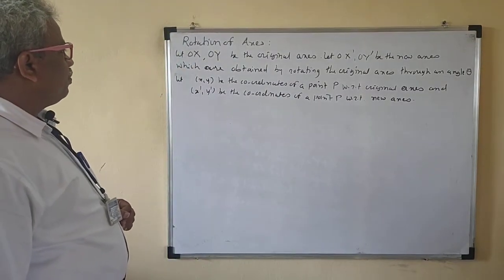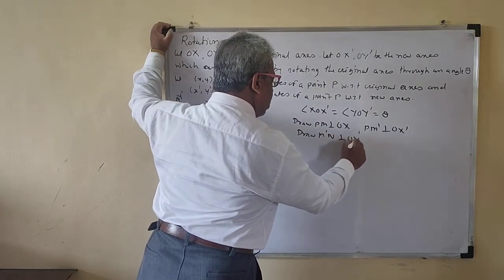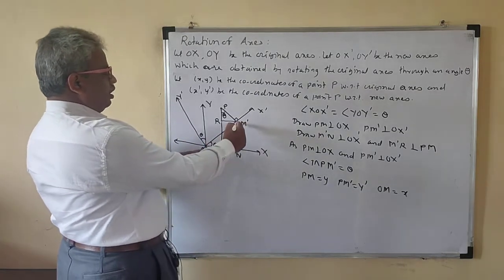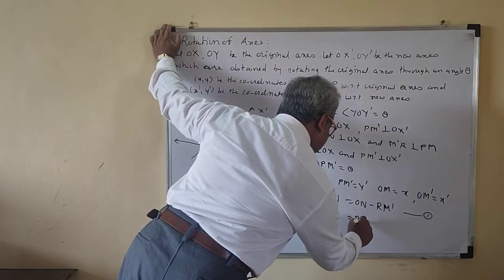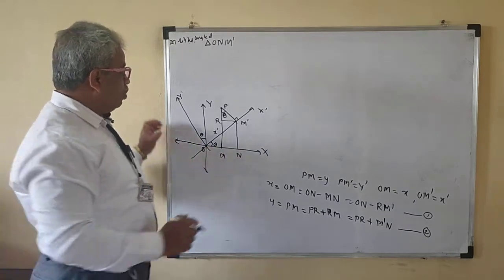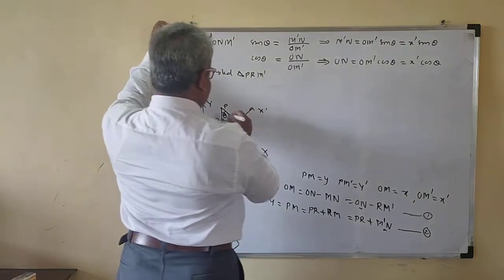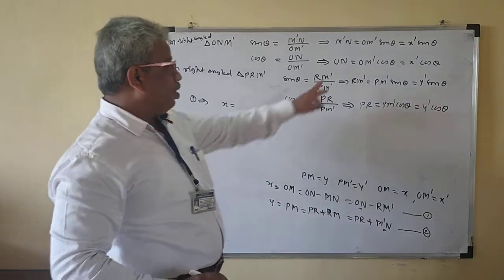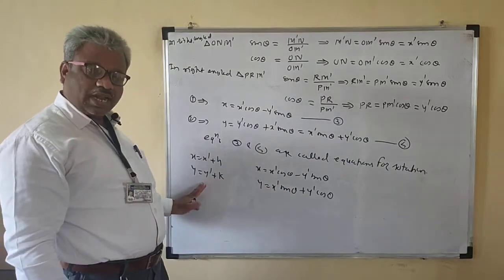Rotation of Axes